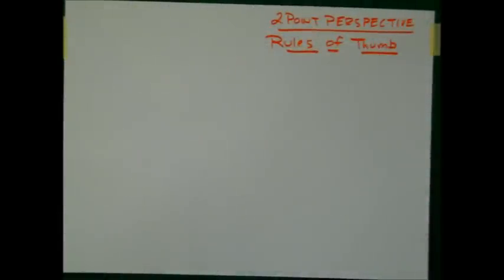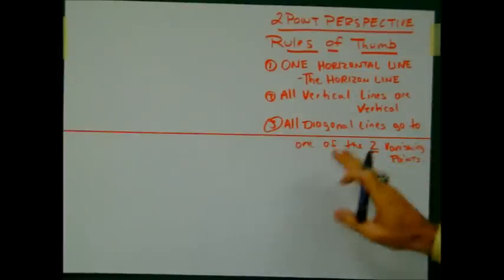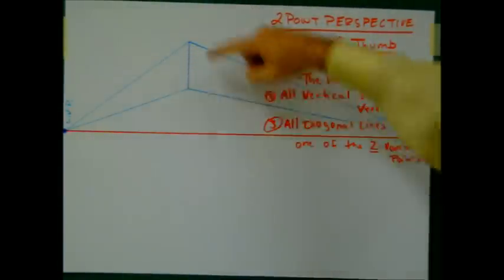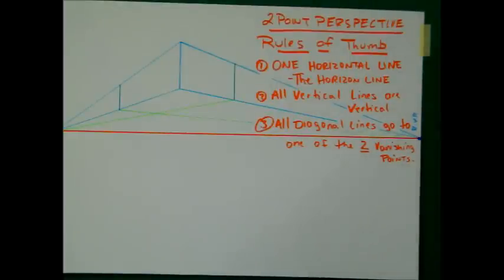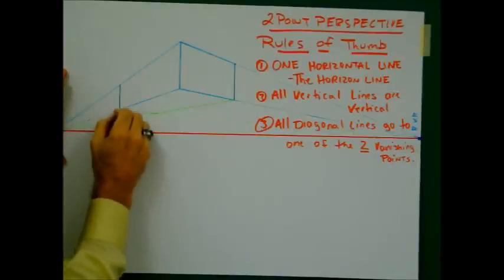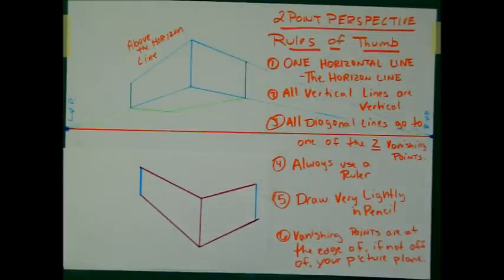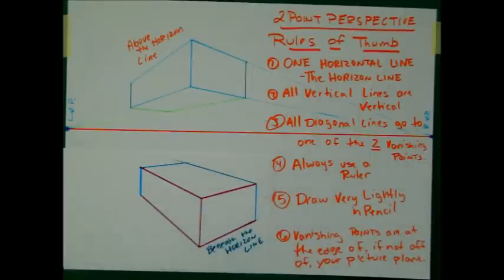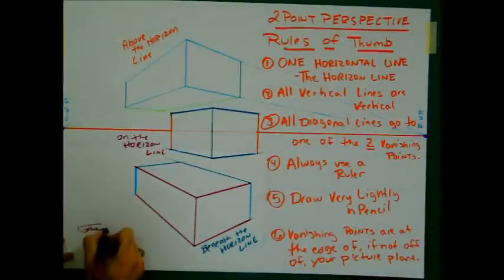2 Point Perspective Korb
Thanks for visiting my site on Linear Perspective. Thanks again. I look forward to all of  your feedback! @fjkorb on Twitter too...